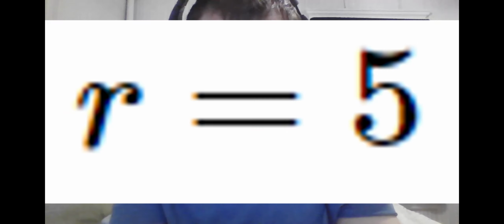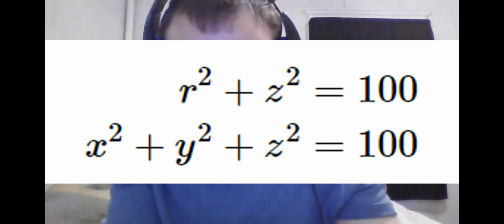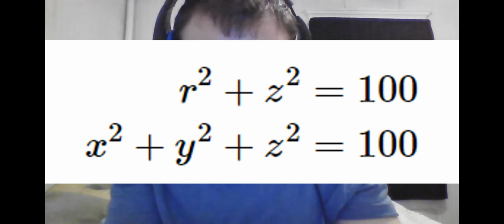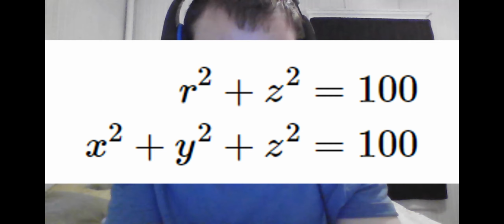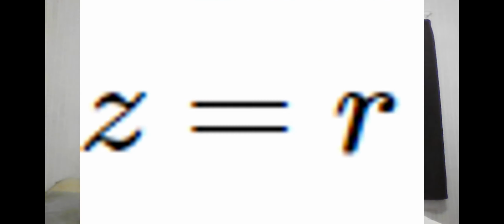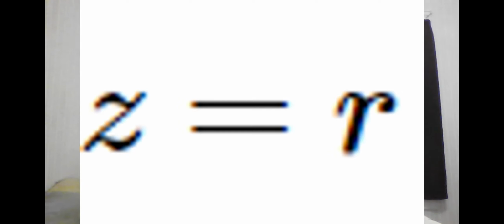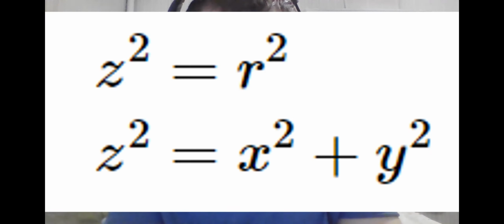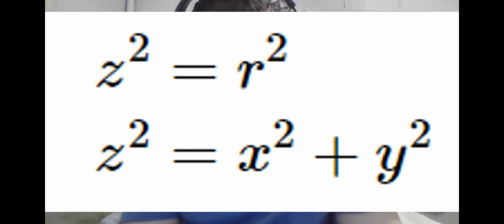Calculus III Tutorial #12: Intro to Cylindrical Coordinates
Hello everyone,

For this tutorial video, I would like to explain how to expand polar coordinates into 3 dimensions using cylindrical coordinates. Note that there is a more intricate method known as spherical coordinates, which will be the subject of the next video.